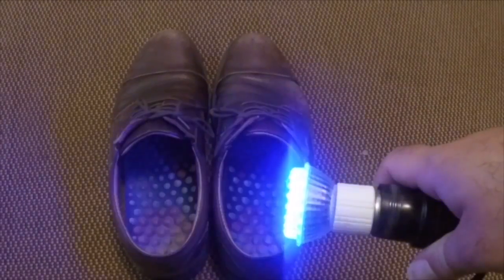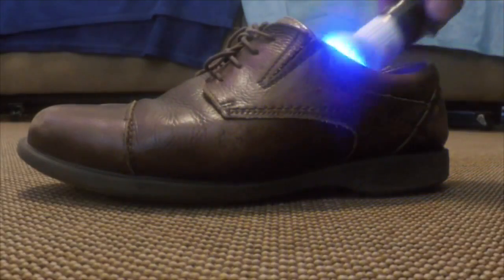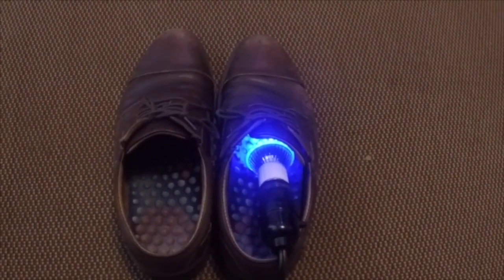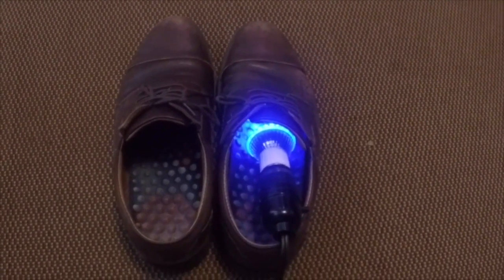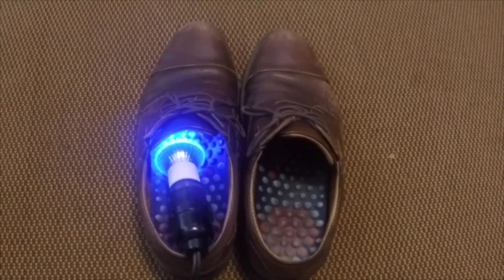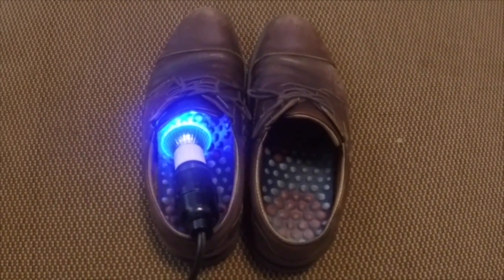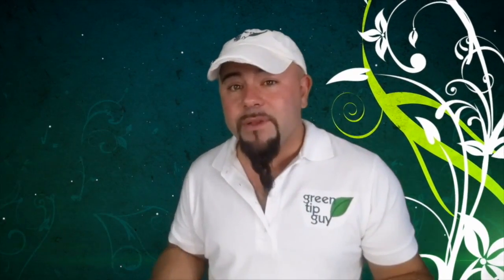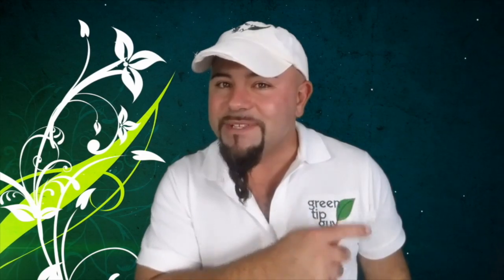The Best UV Shoe Sanitizer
Shoes are warm, dark and damp — the perfect breeding ground for bacteria that cause odors, nail fungus, athlete’s foot and diabetic foot infection. While there are sprays that kill these germs - they will leave behind a toxic chemical residue...so it's better to use UltraViolet light which accomplishes the same thing without leaving anything behind.